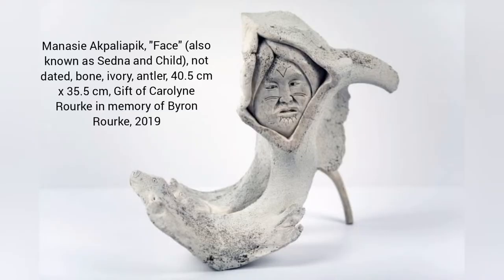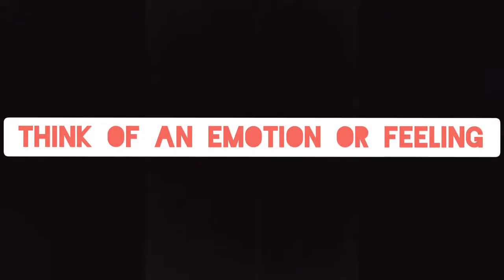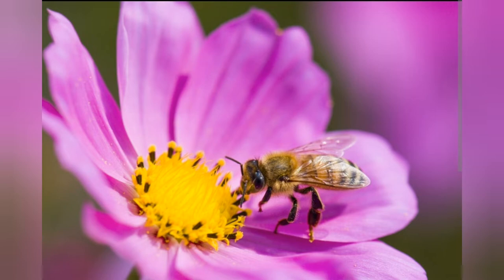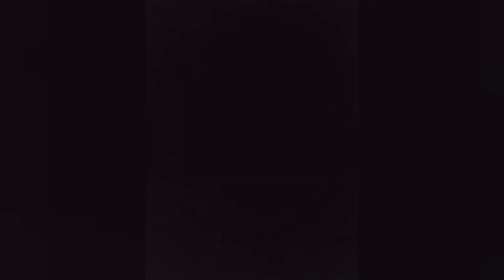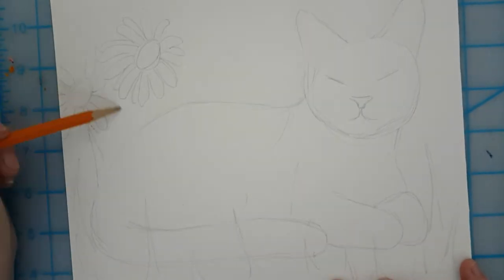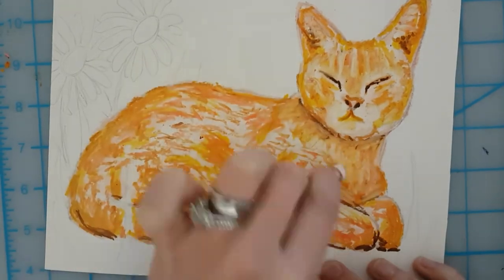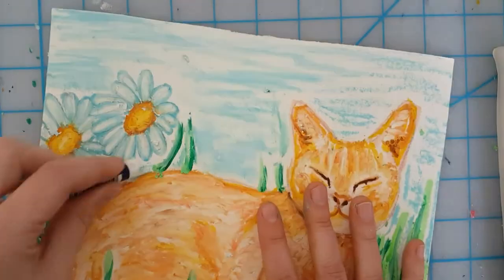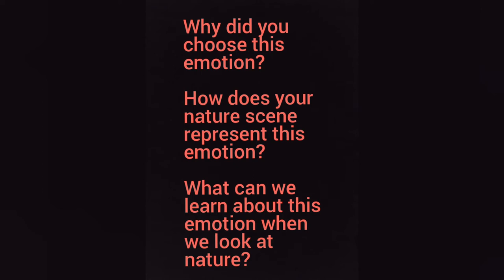Natural Emotions with Catherine Hois!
What can nature teach us about our emotions? Join Catherine Hois in the studio to create a drawing or painting of your emotions.

Materials:
- Paper or sketchbook
- Mark-making tool (paint, pastels, markers, pencils...)
- Any tools you have at home or school